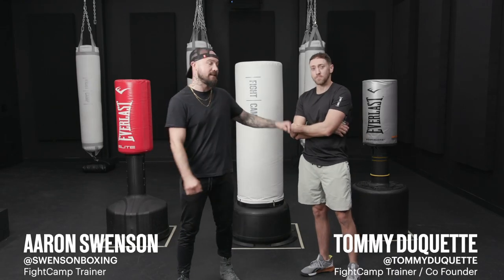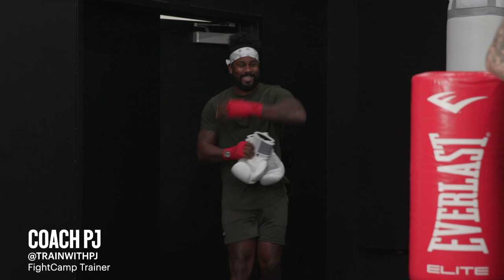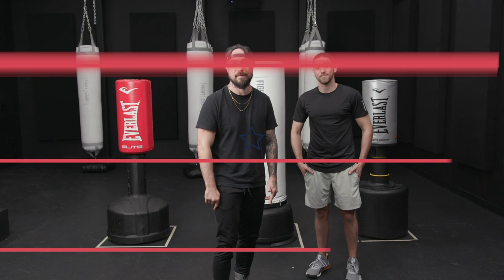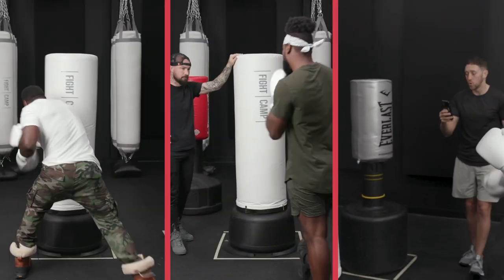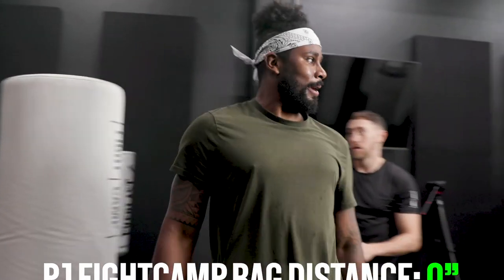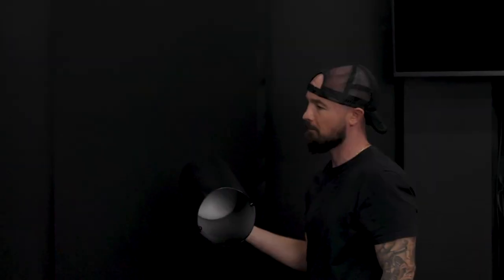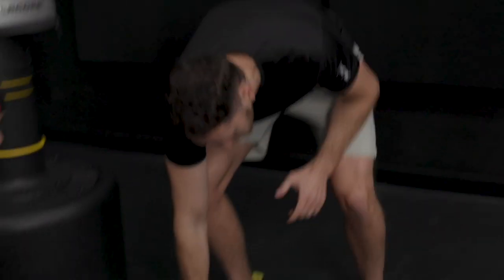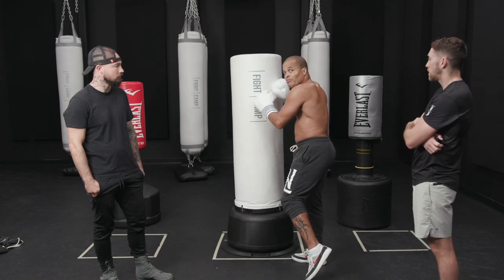Free-Standing Heavy Bag Review | 2021 Best Punching Bag Comparison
In our last bag comparison video y’all were throwing a lot of shade in the comments -- CLICK TO WATCH -- so this time we want to put all of these excuses to rest. Boxing heavy-hitters Mike Rashid, Coach PJ, and Flo Master each got 1 minute to destroy these three free-standing heavy bags.

This is legit! All of the bags are filled to the brim with sand + water. Each bag is positioned within a tapped off square to measure how far it travels. Each boxer gets the same amount of time with each bag and rest in-between to reset.

We tested three (3) free-standing punching bags that are on the market today to decide which is the BEST punching bag for at-home boxing workouts:
◦ Everlast Elite Series
◦ FightCamp Bag
◦ Everlast Powercore

These heavy bags were tested by three (3) boxers:
◦ Flo Master (@flomaster73): Lifetime martial artist & professional dancer
◦ Coach PJ (@trainwithPJ): Heavyweight boxer
◦ Mike Rashid (@mikerashid): Heavyweight boxer

These heavy bags were evaluated on four (4) different performance factors following a one-minute intense boxing and kickboxing workout consisting of boxing punch combinations and kickboxing moves.

BAG PERFORMANCE FACTORS
◦ Distance Traveled: How much does the bag move when you hit it?
◦ Noise: How much noise does it make when you hit it?
◦ Tilt: How much does it tilt when you hit it?
◦ Feel: How does it feel when you hit it?

THE RESULTS
Everlast Elite Free-Standing Heavy Bag
◦ Distance Traveled: 32”; 54”; 27”
◦ Noise: Could hear the impacts of both punches and kicks and was fairly loud compared to some other bags; with stronger impacts, the base would lift off of the ground and slam back down
◦ Tilt: Tilted a bit when hit and almost tipped over during a few hard punches; base lifted off of the ground as well
◦ Feel: Did not feel very sturdy since it moved so much during testing; had significant “drop down” and fell down on its retaining pole during testing; only padded at the top making it difficult for kickboxing combinations and low kicks; cannot extend to proper training height for taller boxers

FightCamp Standing Punching Bag
◦ Distance Traveled: 0”; 0”; 0”
◦ Noise: There is some impact noise when kicked and punched, but the base did not lift off of the floor during testing
◦ Tilt: Did not appear to tilt much at all
◦ Feel: Felt very sturdy and stable, likely due to the base ring; large amount of training surface area; great for both punching workouts and kickboxing combinations; good shock absorption and cushion which helps for injury prevention

Everlast Powercore Free-Standing Heavy Bag
◦ Distance Traveled: 24”; 21”; 36”
◦ Noise: Could hear impacts of both punches and kicks and was fairly loud compared to some other bags, however, the spring action did lessen some of the noise; with stronger impacts, the base would lift off of the ground and slam back down
◦ Tilt: Tilted a bit when contact was made, but sprang back quickly; base of the bag would lift off of the ground
◦ Feel: Despite the base being substantial and holding a lot of sand, the bag still moved when kicked and punched; only padded at the top and the plastic portion on the bottom makes it unsafe for kickboxing workouts; bag lock system was not effective and did not adequately secure the top to the base as Coach PJ knocked the bag off of its retaining pole performing uppercuts during testing

▸ Track your workouts like a champion by downloading the FightCamp Training Journal for free

Chapters:
0:00 - Introduction
1:04 - Comparison Set-Up
1:18 - Performance Factors
1:38 - Bag 1: Everlast Elite
2:50 - Bag 1: Results
3:16 - Bag 2: FightCamp Bag
4:44 - Bag 2: Results
5:14 - Bag 3: Everlast Powercore
7:06 - Bag 3: Results
7:42 - Bag Reviews
9:45 - Wrap-Up